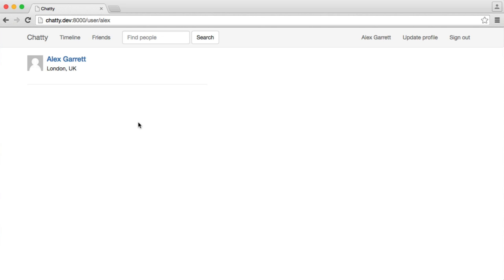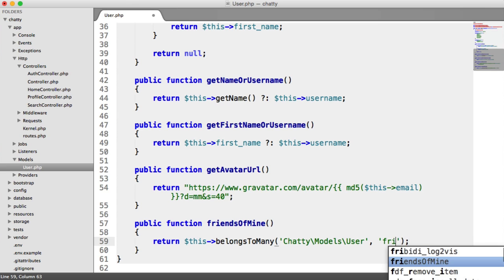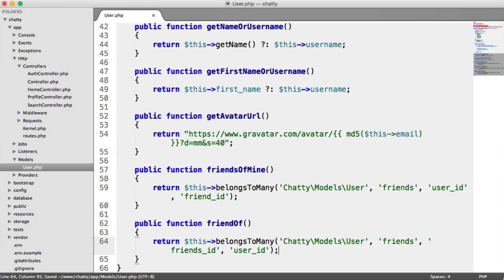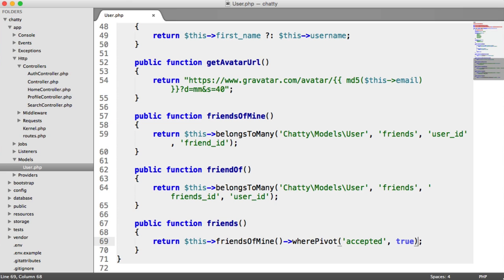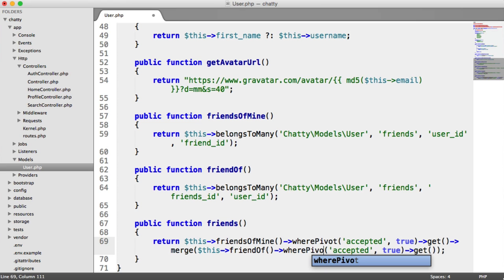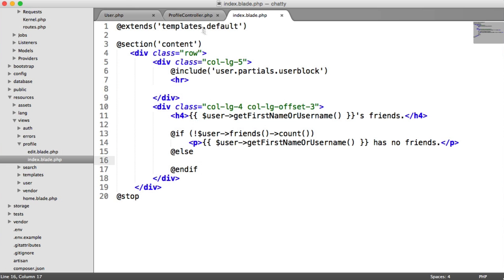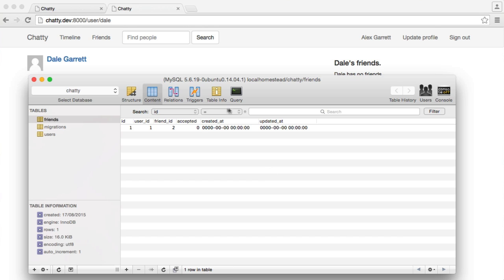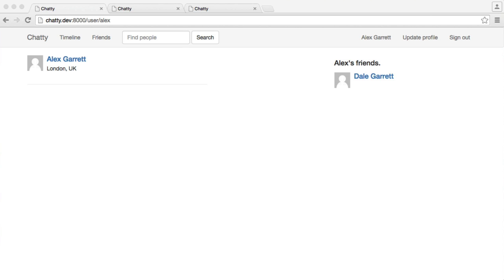Social Network with PHP: Showing friends (17/37)